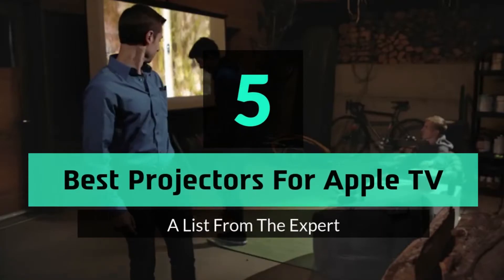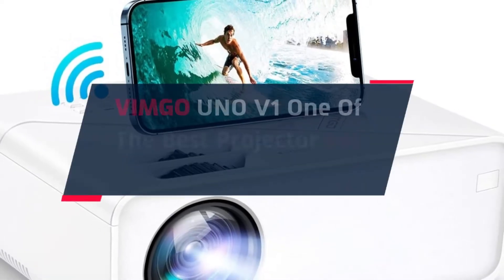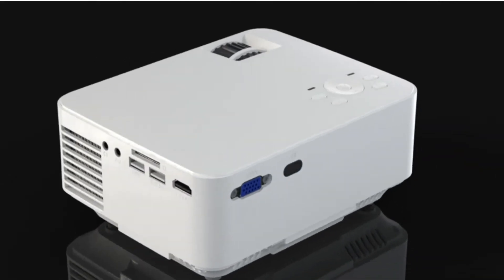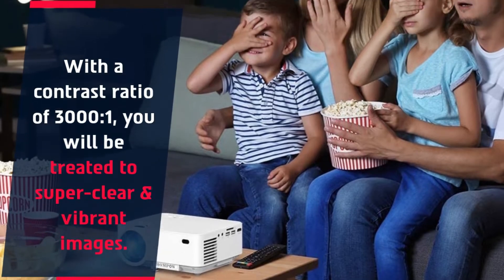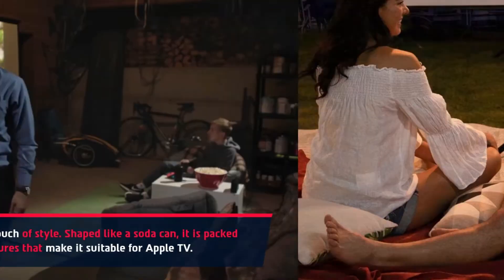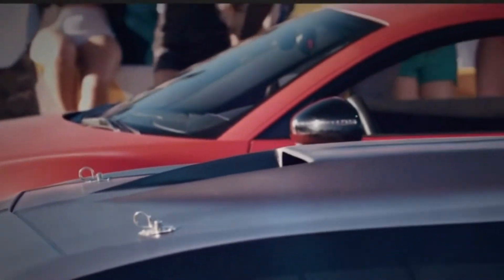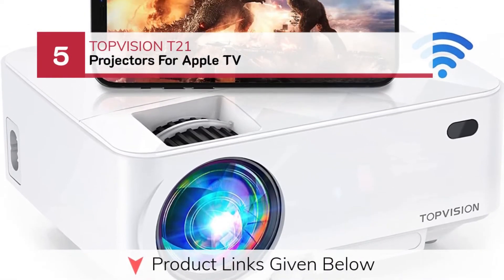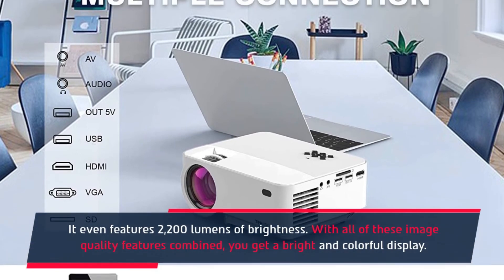Best Projectors For Apple TV – Reviews & Buying Guide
Are you thinking of buying the Best Projectors For Apple TV? Then the video will let you know what is the Best Projectors For Apple TV on the market right now.

👉1 – VIMGO UNO V1
👉2 – HOMPOW T20
👉3 – Nebula D2421
👉4 – AuKing M8-F
👉5 – TOPVISION T21

Initially, they have worked with tons of traditional  Best Projectors For Apple TV. However, finally, they narrow down the list with the five top-notch products by considering the design, features, usability, and overall performance.

To provide you the Best Projectors For Apple TV in 2021, our team never forgets to check the record of the manufactures. That’s how we have chosen the Best Projectors For Apple TV that you can rely on. Let’s dive into the video reviews to get your best desire products.